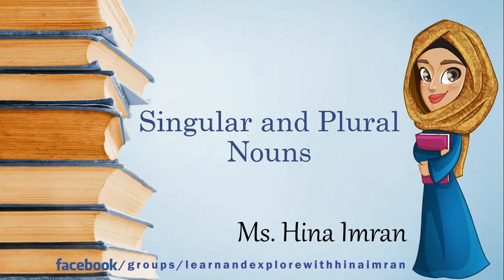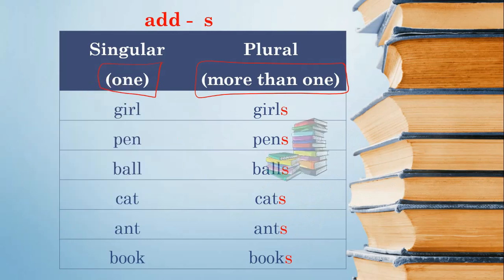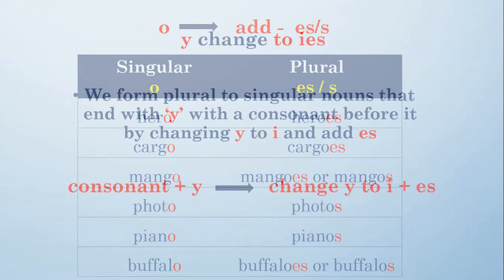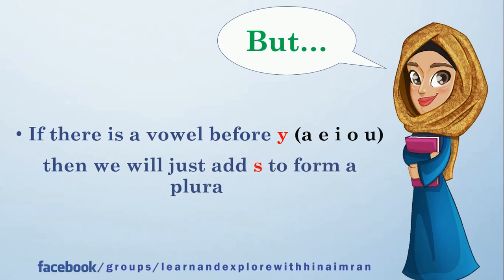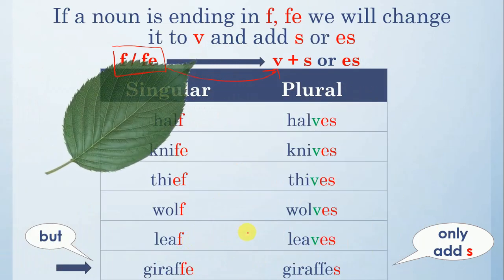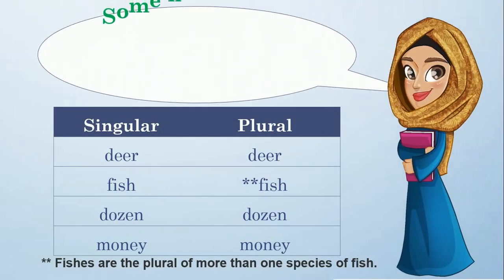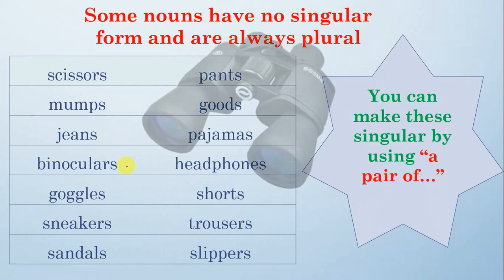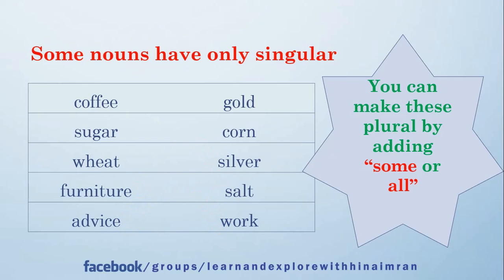Singular and Plural noun| English lesson | Quick tips and tricks 2020 in English grammar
Singular Noun Definition.
Plural Noun Definition.
Learn the rules and exceptions.